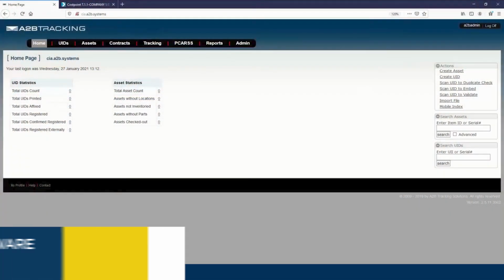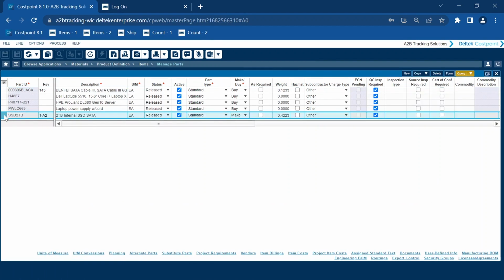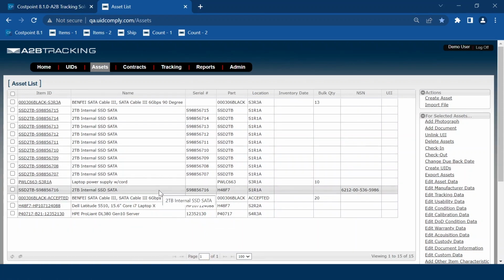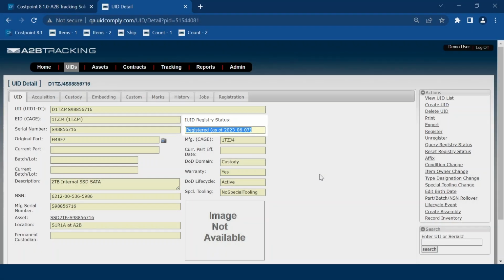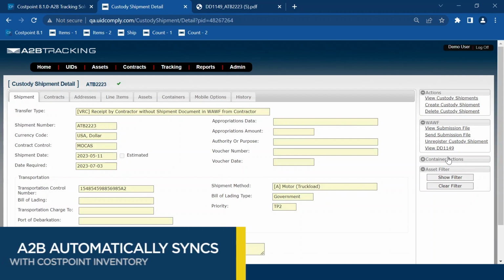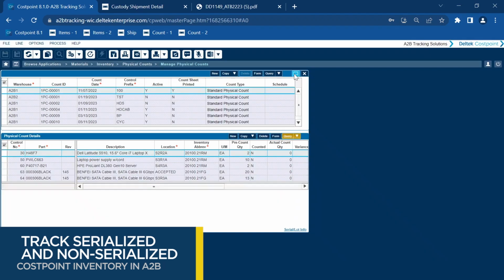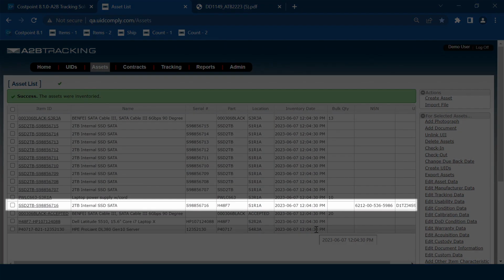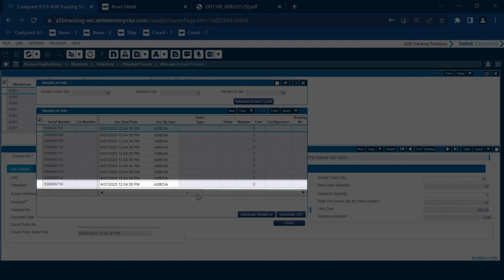A2B Tracking - Costpoint Integration for Inventory Module Demo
The A2B Tracking - Deltek Costpoint Integration for Inventory provides Costpoint users with an enhanced Inventory and Government Property Management solution

The Costpoint Integration Agent allows the A2B Tracking Platform to integrate with the Deltek Costpoint Inventory Module so businesses utilizing Deltek Costpoint can take advantage of the powerful RFID & Barcode Inventory features as well as the proven Government Property Management capabilities that the A2B Tracking Platform provides.

This integration offers a complete Government Property Management business system for Costpoint users who need to pass DCMA Audits while automating reporting to PIEE, WAWF, IUID Registry and GFP Module. Features include IUID compliance, robust audit trails for lifecycle asset management to FAR 52.245-1, advanced barcode and RFID technology to track inventory 30x faster and improve the accuracy of inventory to 99%+.